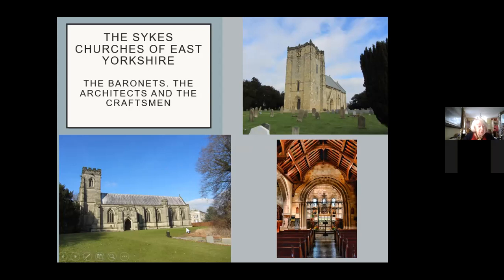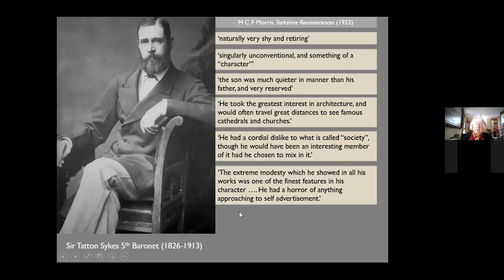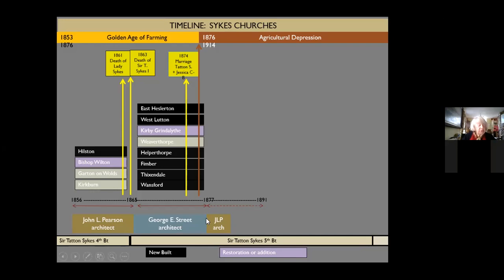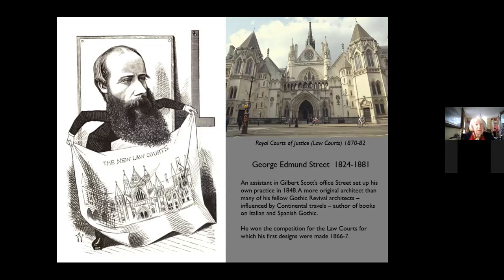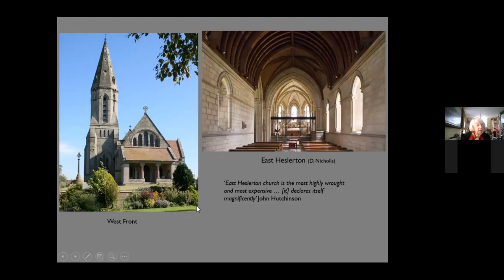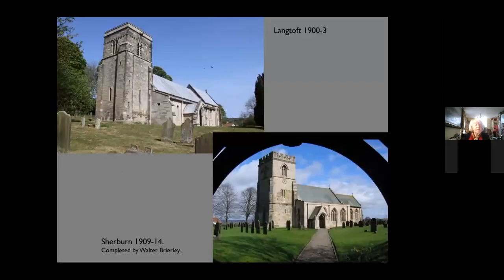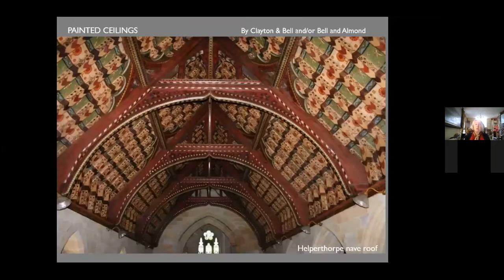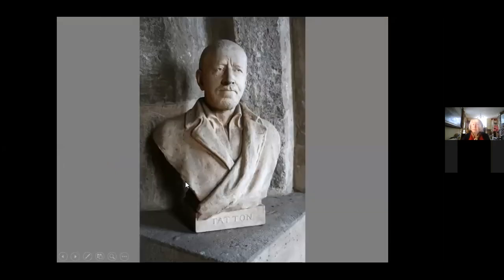The Sykes Churches of East Yorkshire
YHCT trustee Moira Fulton talks about the remarkable group of churches built or restored by Sir Tatton Sykes, the 4th Baronet, (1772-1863), and his son Sir Tatton Sykes, the 5th Baronet, (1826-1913). These churches are little known outside East Yorkshire. Many of them, situated in remote rural locations, contain stained glass, wood and metal work of the highest quality and were designed by some of the most prominent church architects of the time.